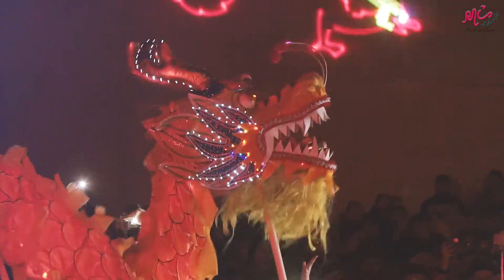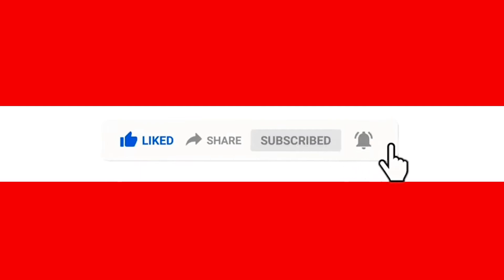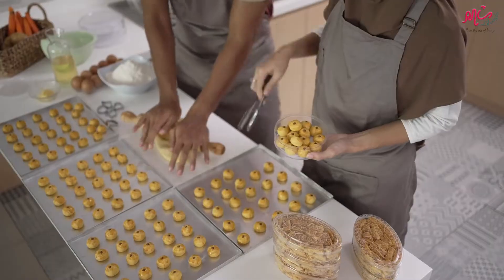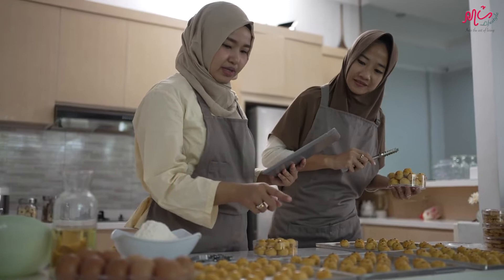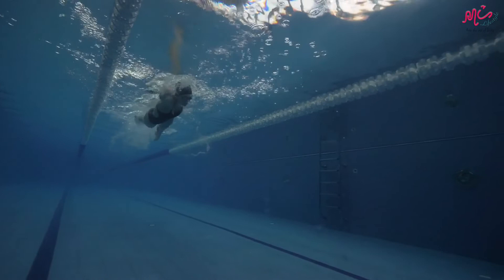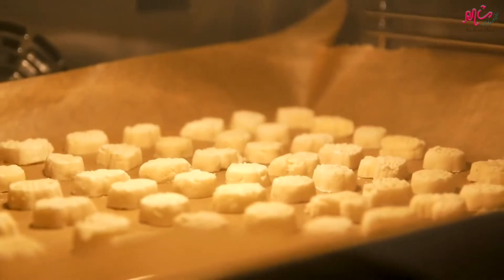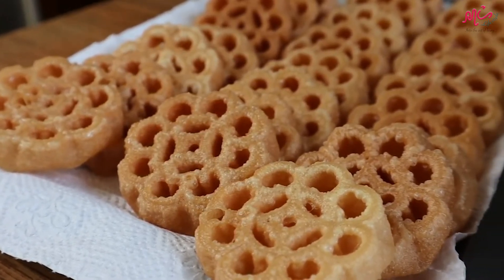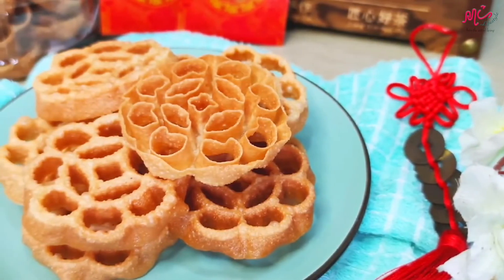Top 5 Calories Snacks Of Chinese New Year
If you want to learn about the top 5 calories snacks of Chinese new year PLEASE

This video is about the top 5 calories snacks of Chinese new year information but also try to cover the following subject:
-New year snacks
-new year foods
-Chinese new year foods

So you wish to find out more about the top 5 calories snacks of Chinese new year, I did too, and here is the video I made.
The top 5 calories snacks of the Chinese new year interested me so I did some research study and created this YT video.

This Yt channel has various other similar video clips concerning New year snacks, new year foods and Chinese new year foods

Now that you have actually watched our video about the top 5 calories snacks of Chinese new year has it helped?
Please like the YT vid to help other individuals looking for New year snacks or new year foods :)